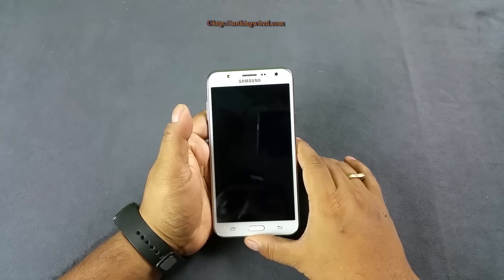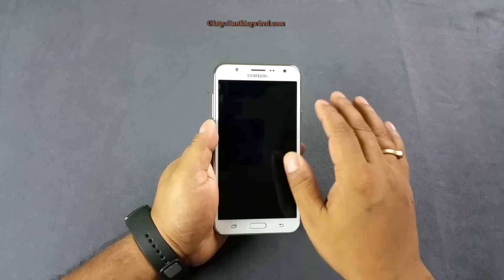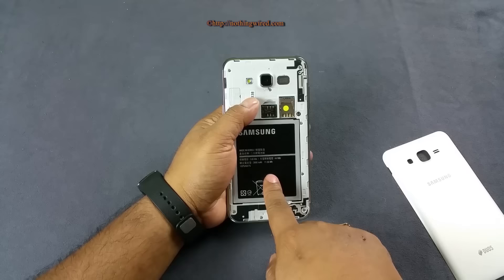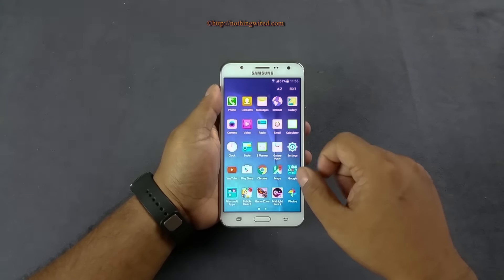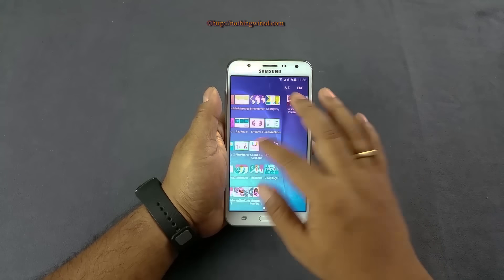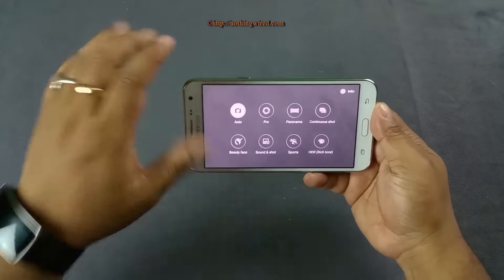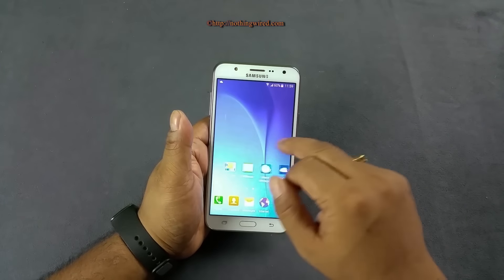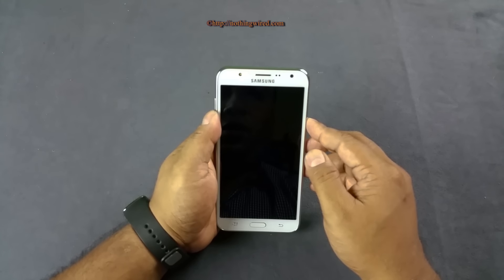Samsung Galaxy J7 Hands-on Review